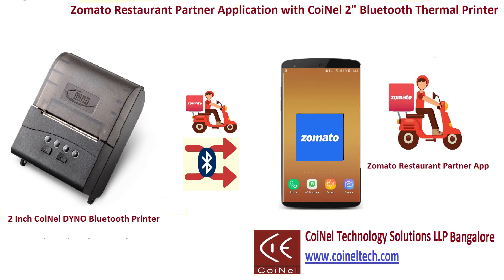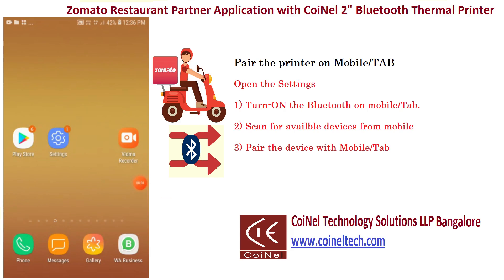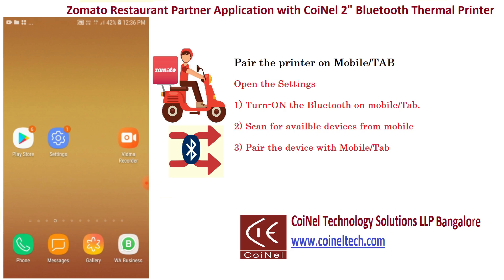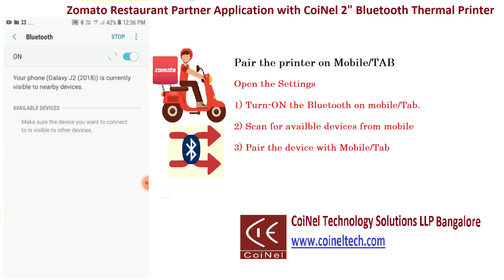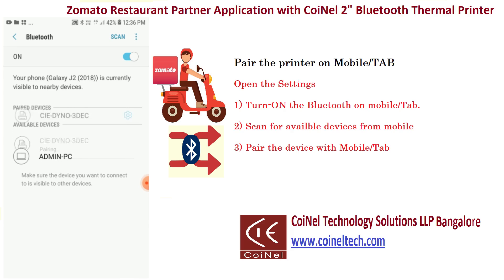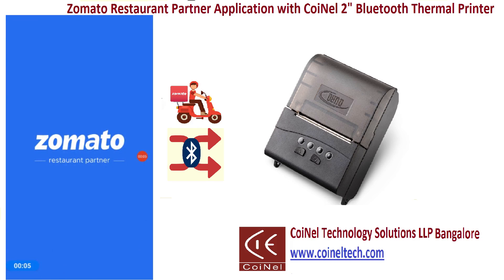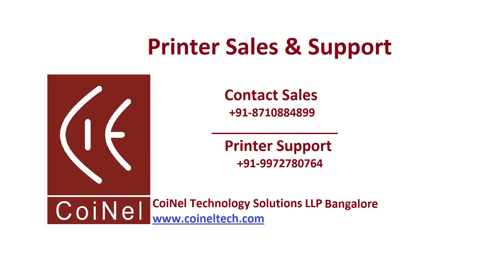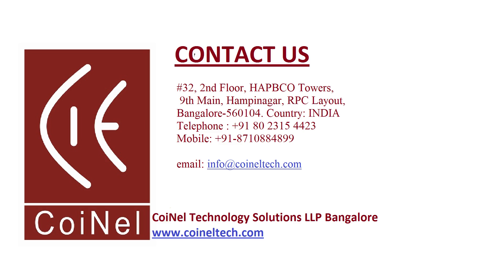Zomato Restarant Partner Application with CoiNel 58mm DYNO BluetoothThermal Printer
By using this application we can take prints of order placed by customer.
Order receipts will help for Kitchen Order Tickets (KOT) , Zomato delivery person and Customers.

In this video user can learn how take print receipt from 2inch CoiNel DYNO-BTUB (Bluetooth Thermal Printer) with Zomato Partner Application.

To Purchase:
DYNO Bluetooth Thermal Printer